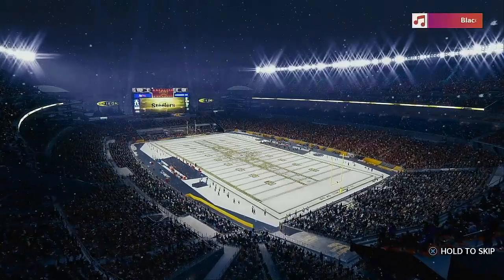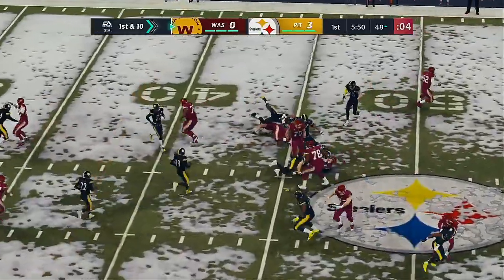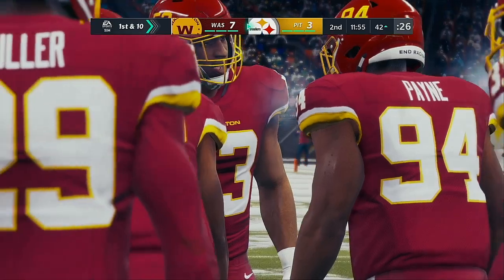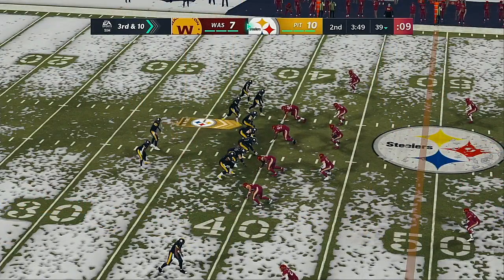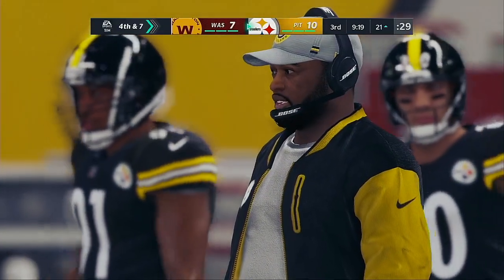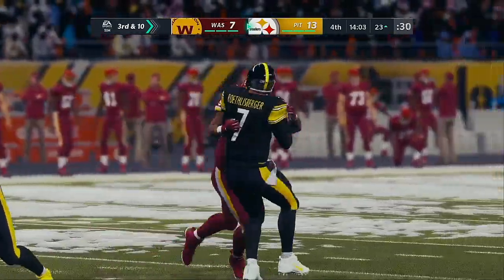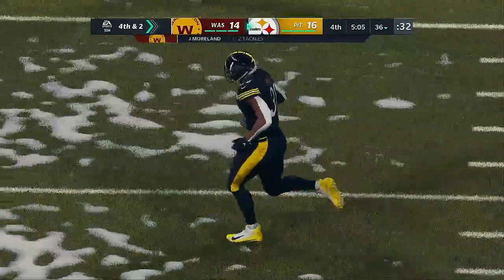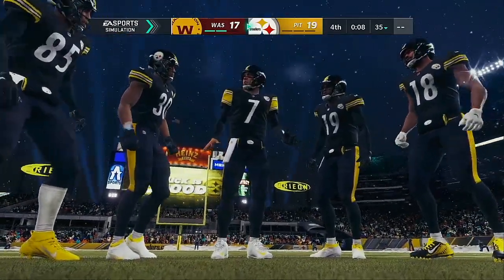NFL 2020 Season Week 13 TUESDAY NIGHT FOOTBALL Washington Football Team @ Pittsburgh Steelers